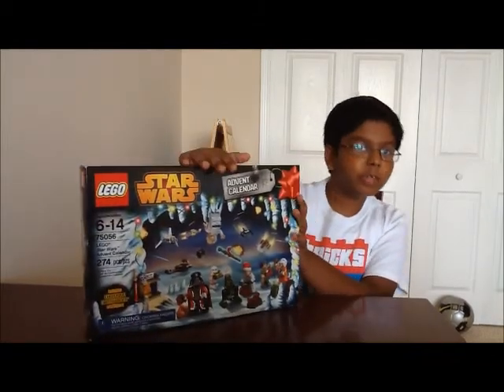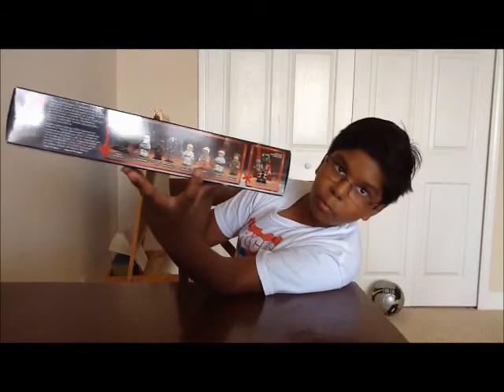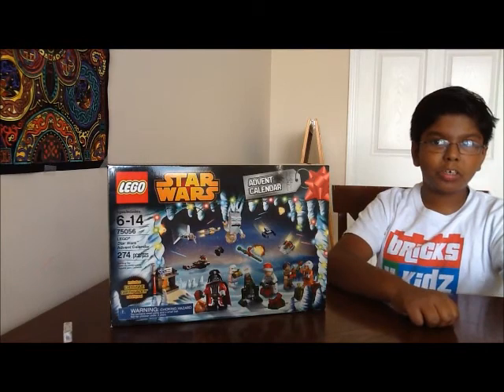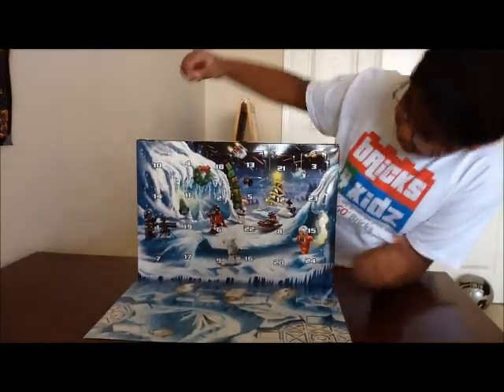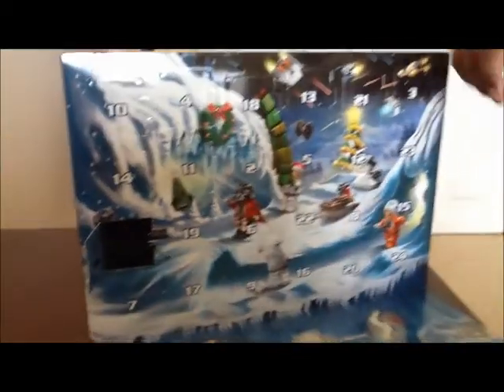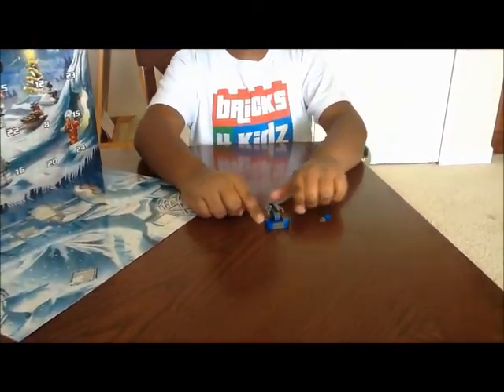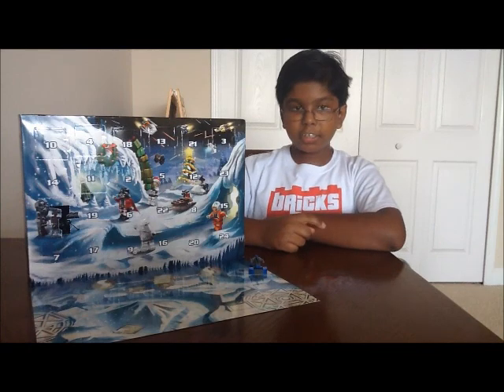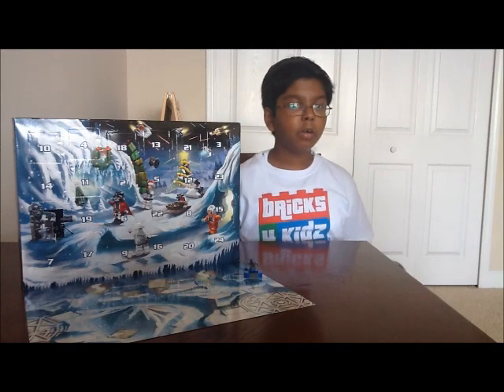Lego Star Wars 2014 Advent Calendar Day 1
Opening day 1 of the Lego Star Wars 2014 Advent Calendar